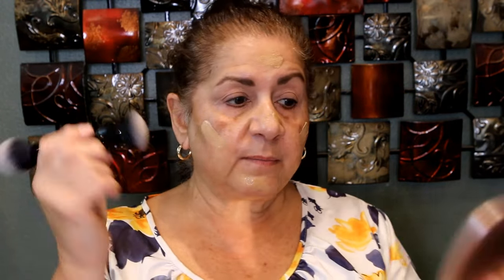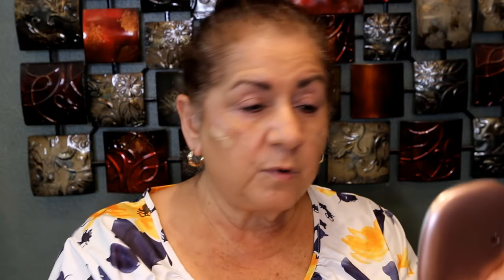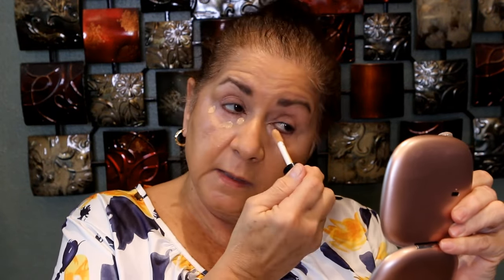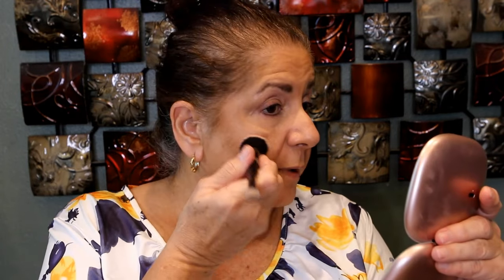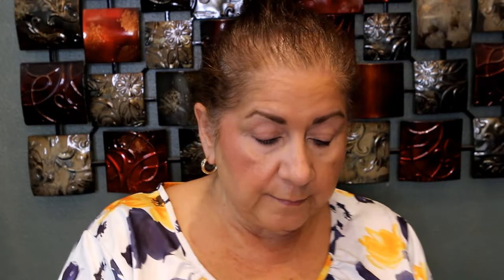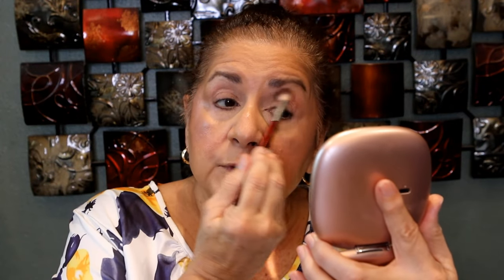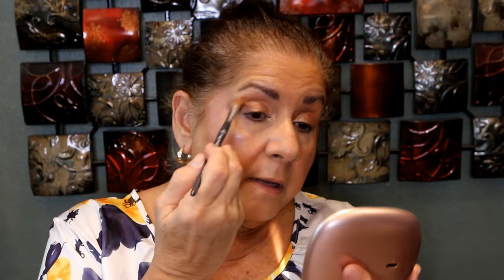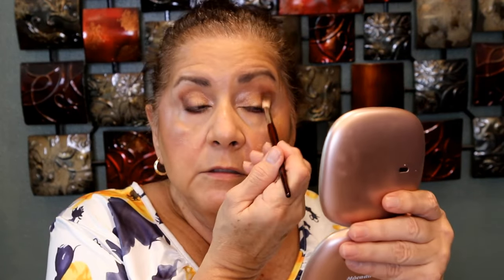CHATTY GRWM/FULL FACE OF AFFORDABLE/DRUGSTORE MAKEUP/SOME NEW PRODUCTS! MATURE SKIN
Products Mentioned

No 7 Lift and Iluminate Serum Foundation
Catrice Under Eye Brightner
Revlon Color Stay Flex Concealer
Rimmel Stay Matte Powder
Catrice Dual Blush in Peach Passion

Code: AGELESS55

BRANDS/STORES I LOVE AND RECOMMEND